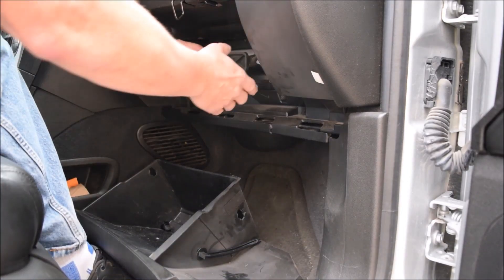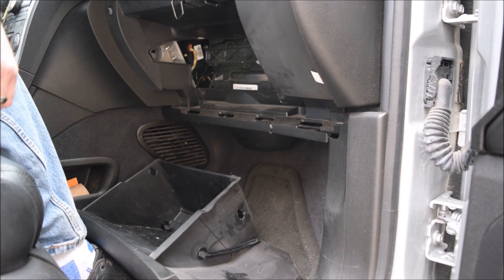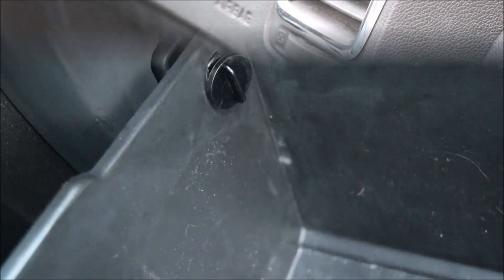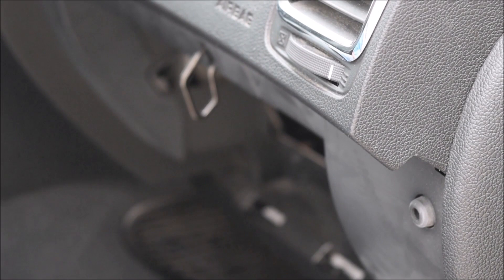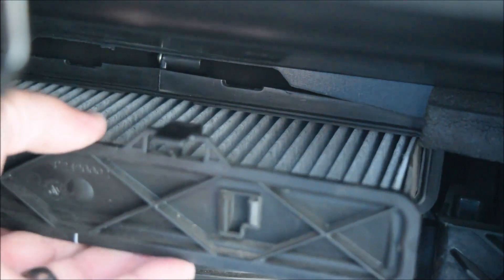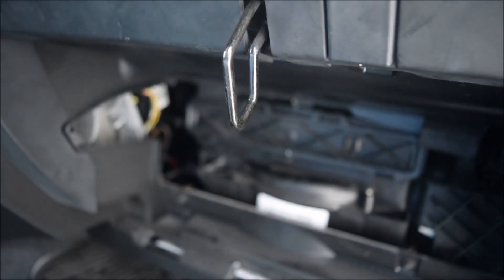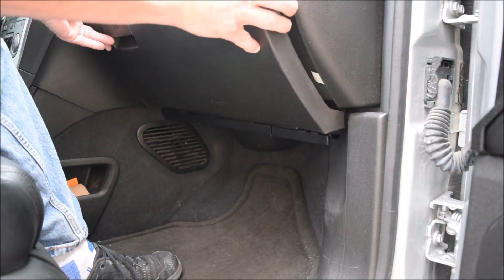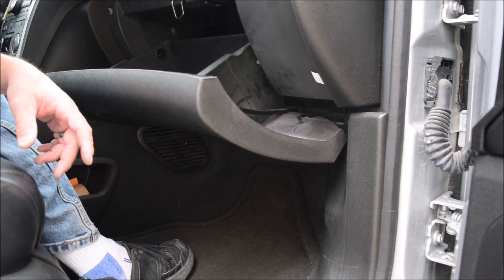Product Review: Cabin Air Filter Fits 2017-09 Chevrolet Traverse, 2016-07 GMC Acadia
Amazing Amazon finds.

Welcome to our video on the Pureflow Cabin Air Filter PC6205X – the ultimate solution for breathing cleaner, fresher air in your vehicle. In this video, we'll explore the innovative features and benefits of the Pureflow Cabin Air Filter and how it can enhance your driving experience.

Key Points Covered:

Breathe Better Air: Discover how the Pureflow Cabin Air Filter employs a four-stage filtration process to ensure the air inside your vehicle is as clean as possible.

Fresh and Clean Cabin Air: Learn about the second and third stages of filtration, where activated carbon works its magic. We'll discuss how it effectively traps and neutralizes dangerous gases like carbon monoxide and sulfur dioxide while the additional layer infused with baking soda tackles bad odors, leaving your cabin air fresh and odor-free.

Final Layer of Protection: Explore the fourth and final stage of Pureflow's advanced filtration technology. This layer, featuring copper and silver ions, neutralizes fine contaminants and ensures that the air reaching your vehicle's passengers is among the cleanest possible.

Vehicle Compatibility: Understand which vehicles are compatible with the Pureflow Cabin Air Filter, including models like Buick Enclave, Chevrolet Traverse, GMC Acadia, Acadia Limited, and Saturn Outlook. We'll emphasize the importance of always verifying fitment using the Vehicle Filter Lookup tool.

Experience the benefits of cleaner, fresher cabin air with the Pureflow Cabin Air Filter PC6205X. Say goodbye to particles, odors, and harmful gases, and say hello to a more enjoyable and healthier driving environment.